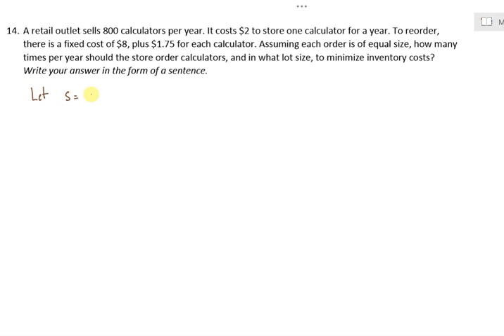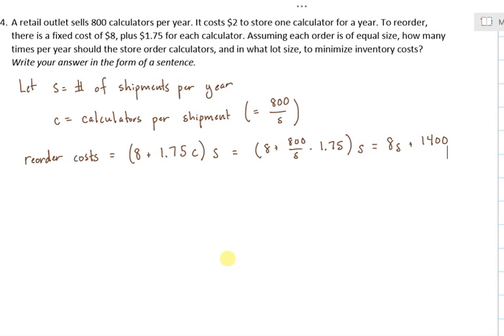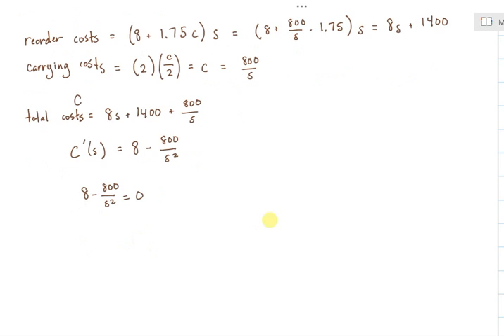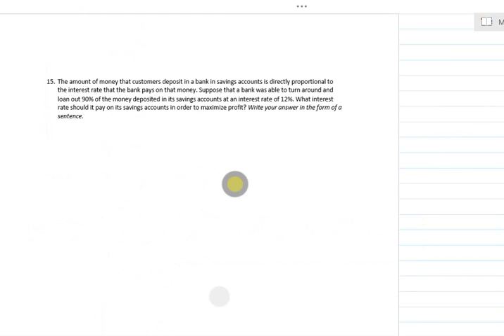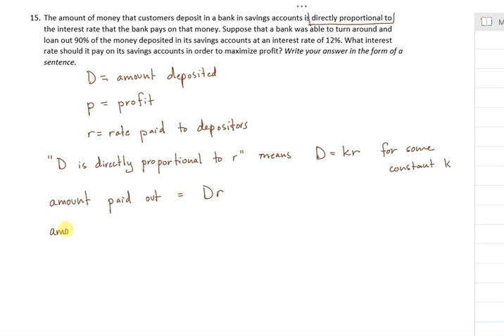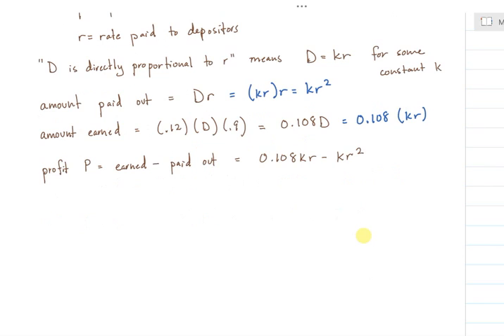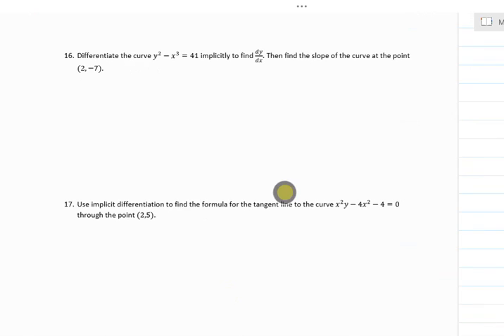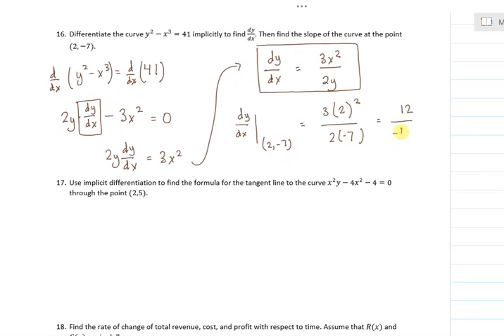Math 1190 Bus Cal: Exam 2 Practice Test #14-16